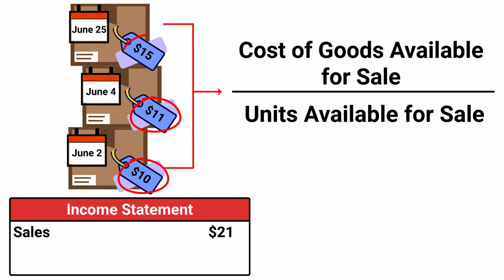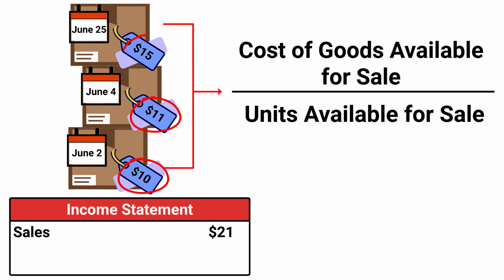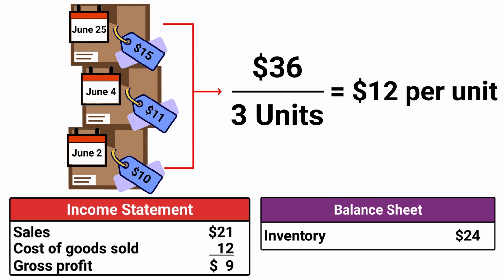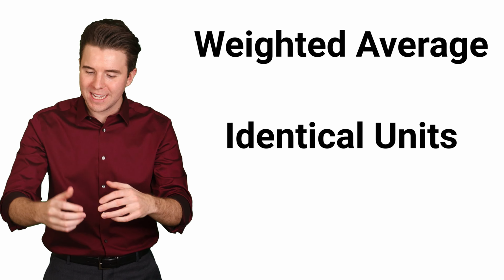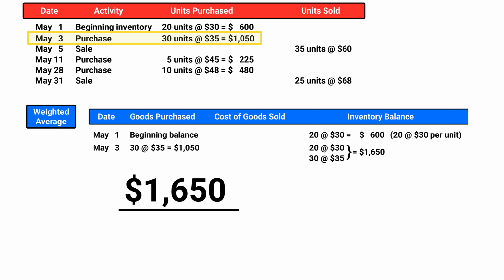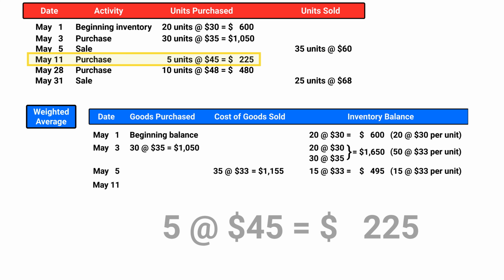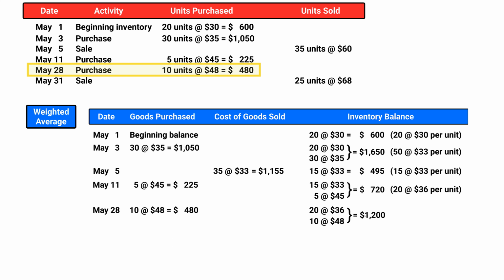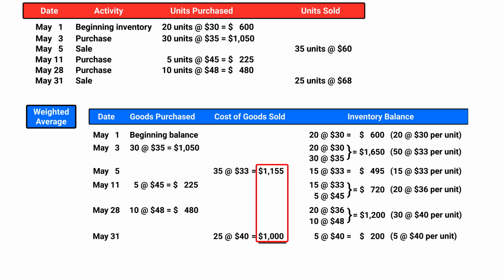Weighted Average for Inventory Costing Under a Perpetual Inventory System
In this video, we, discuss inventory costing and specifically focus on the weighted average method under a perpetual inventory system.

The weighted average, or average cost method, is a way of calculating the cost of inventory that considers the cost of all items and the number of each item. It helps in determining the cost of goods sold and the ending inventory value. In this video, we break down how to compute the weighted average cost per unit of inventory at the time of each sale.

We begin with a simplified example, considering a company that bought three identical units of inventory and sold one unit. Learn how to compute the cost of goods sold and how to report it on the income statement and balance sheet. We also discuss when NOT to use the weighted average method. For instance, when dealing with unique items like one-of-a-kind artwork, the weighted average would not be the right fit.

Next, we walk through a more detailed example. This example demonstrates how to continually update the weighted average cost per unit with each transaction, how to calculate the cost of goods sold, and how to determine the ending inventory balance.

In the end, you will have a strong grasp on the concept of weighted average inventory costing under a perpetual inventory system and will be able to apply this knowledge in your coursework and future accounting endeavors.